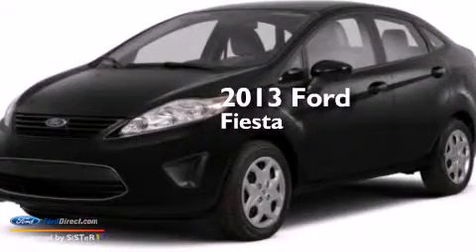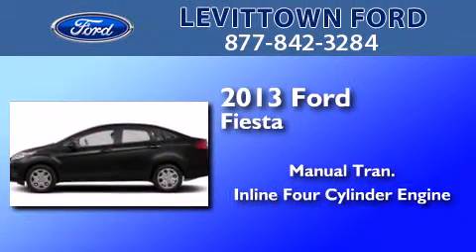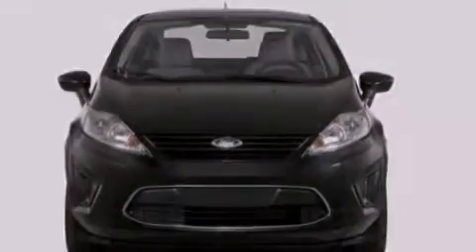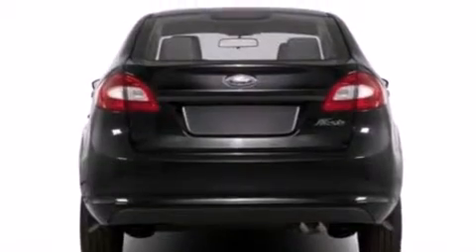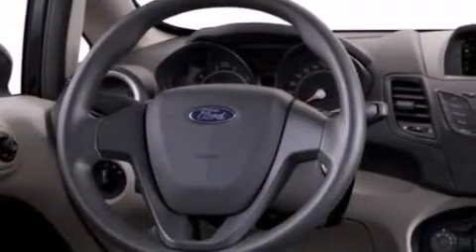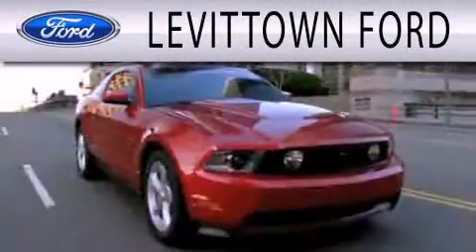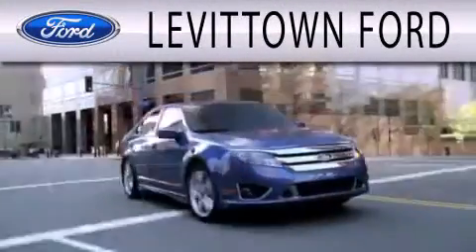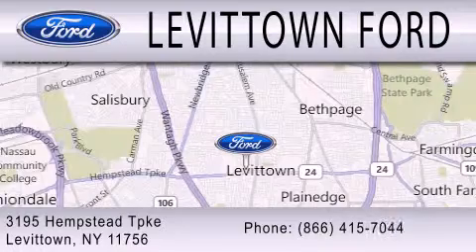2013 FORD FIESTA Levittown NY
We have been honored to serve the Levittown NY area , we promise that your experience at our dealership will exceed your expectations ! Year : 2013 Make : FORD Model : FIESTA Engine : 1.6L I4 16V MPFI DOHC Trans . : MANUAL Exterior : OXFORD WHITE Miles : 26 Interior : CHARCOAL BLACK Stock : 3104 Levittown Ford 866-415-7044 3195 Hempstead Turnpike Levittown , NY 11756